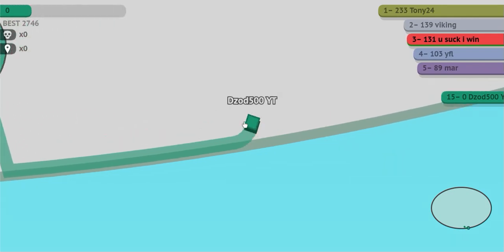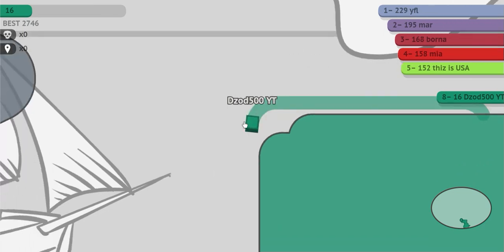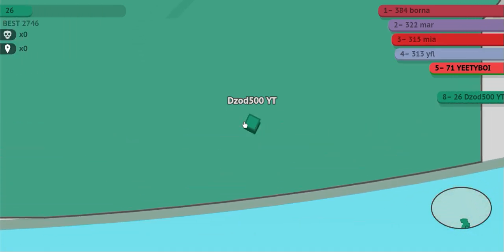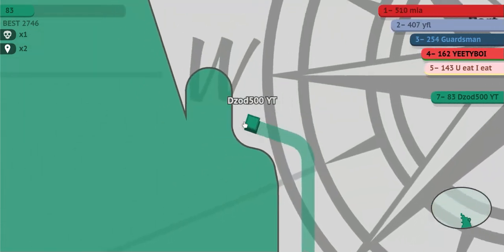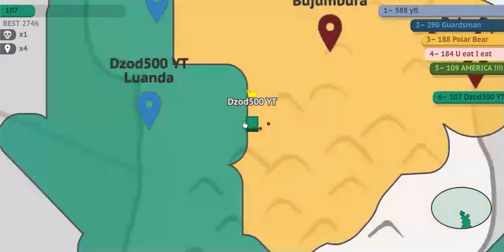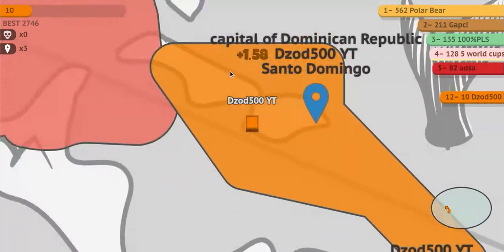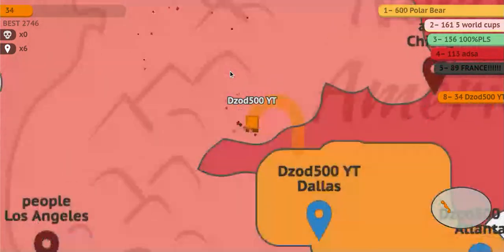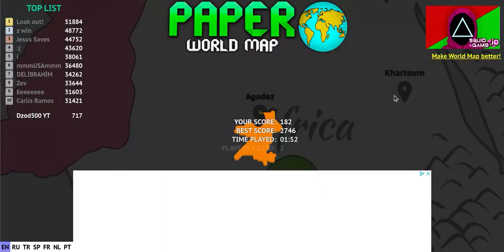10 Things Paper.io World Map Mode NEEDS